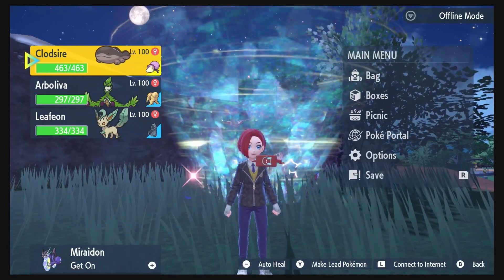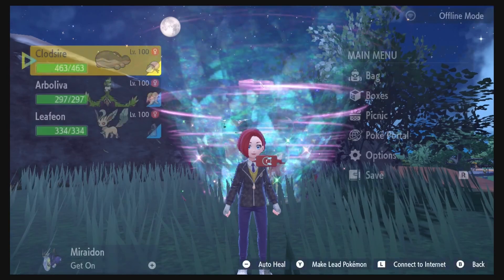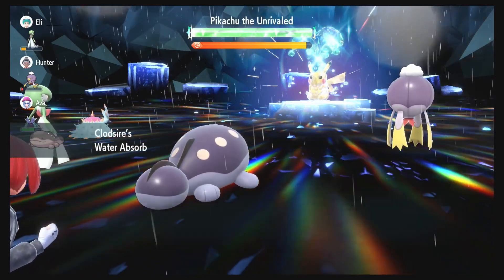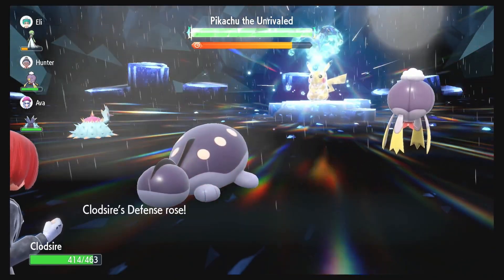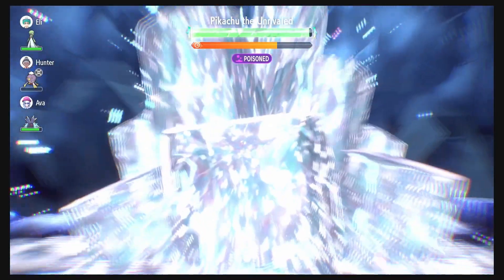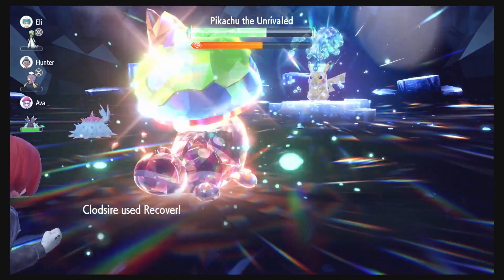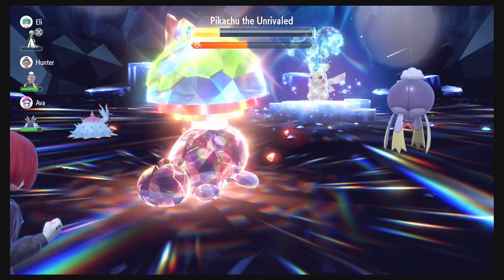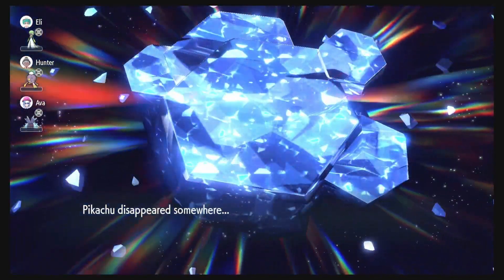An EVEN BETTER Clodsire BUILD to BEAT PIKACHU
In this Video I show off THE BEST Ground Tera Clodsire RAID BUILD in Pokemon Scarlet/Violet. It is amazing against The 7 Star Pikachu Tera Raid and other Water, Electric, and Steel and Fire type Tera Raid Bosses. It can EASILY take down these Tera Raids even 6 Stars in on its own. It also works great in a team environment with the ability to deal massive Damage and works great with allies that reduce the Attack, Special attack andDefenses of the opponent.

This Clodsire is running an Impish Nature with Max HP and Atk EV Investment and has the moves: Curse, Earthquake, Mud Slap, and Recover and holding the Shell Bell item to regen its lost health while dealing damage. It works well in a Team environment with allies that bring Light Screen and Reflect and moves like Acid Spray, Fake Tears, Charm, Tickle and other Status Moves, but also works perfectly alone. This Build is IMMUNE to Water and Electric moves.

Timecodes
00:00 Please Subscribe for More Like This.

—-Socials & Support—-
🎮Join the Shiny Squad Discord server for more pokemon fun and access to exclusive streams, Raids, Shiny Pokemon, and Trainer Battles

🎮Join me as I play other games that are not Pokemon on Twitch